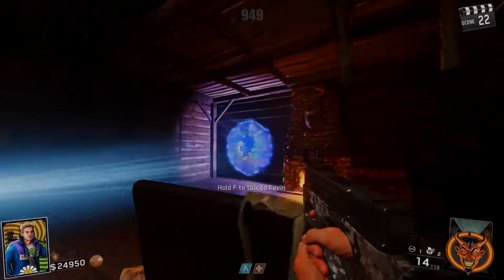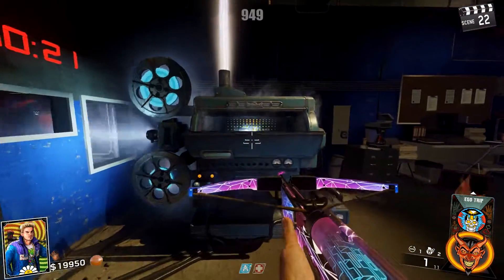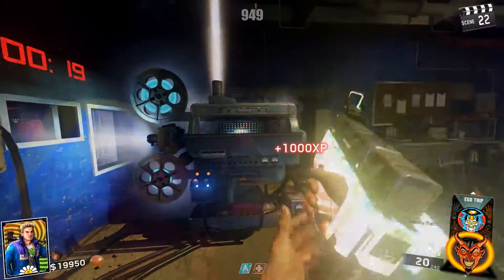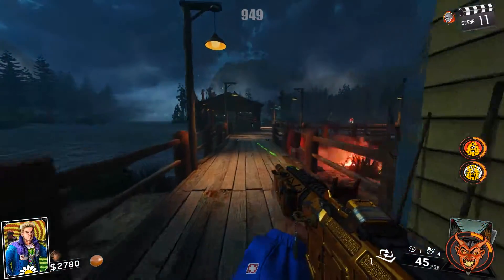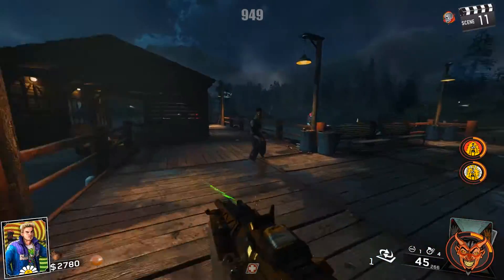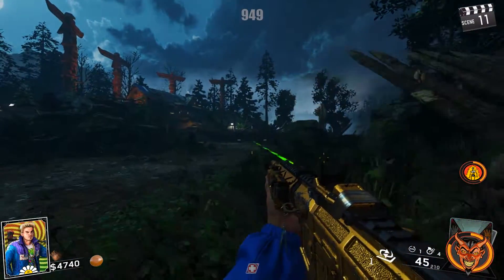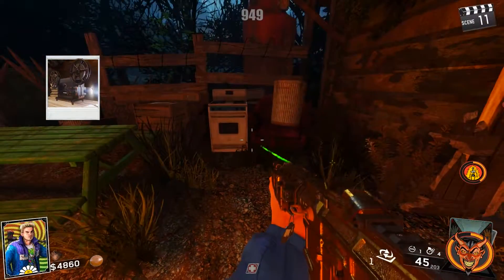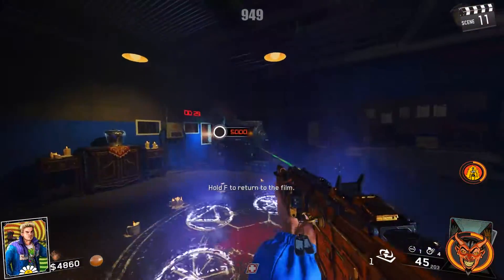Zombies 101 :: Rave in the Redwoods 101 :: Pack-A-Punch Tutorial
Good morning you beautiful people! Today I teach you how to unlock Pack-A-Punch in Rave in the Redwoods!